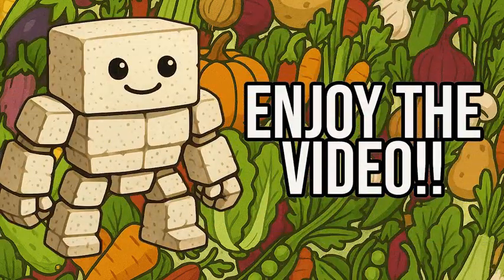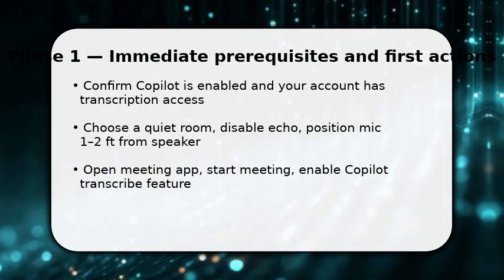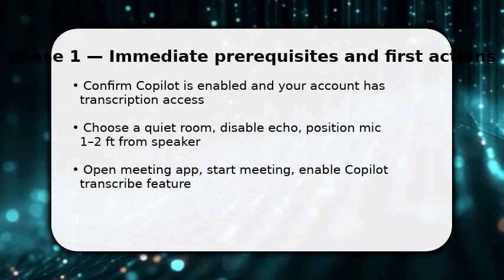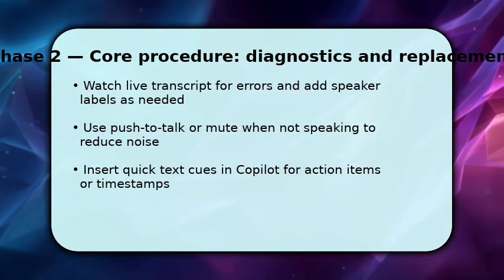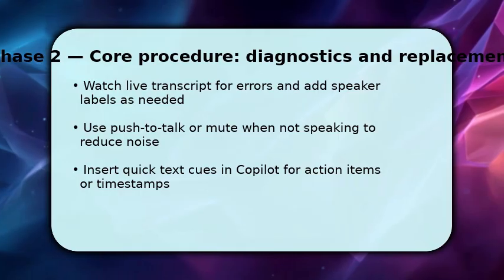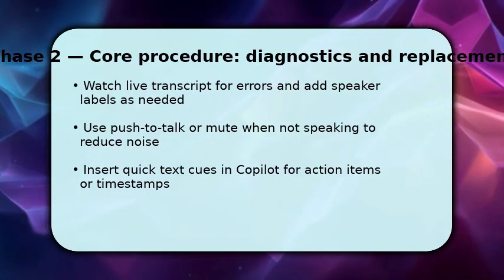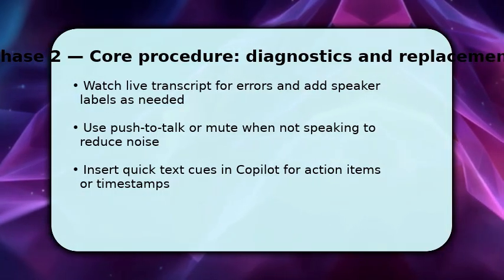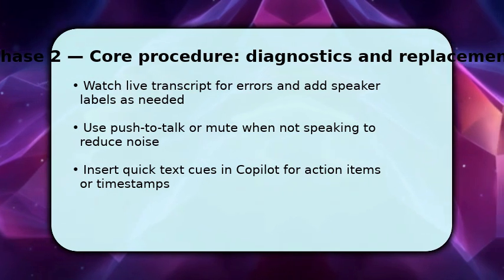How to Use Copilot to Transcribe Meetings (full Guide)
How to Use Copilot to Transcribe Meetings (full Guide) | 🔒 Surfshark VPN Deal — Stay private and secure. $1.99/mo + 3 Months Free ▸

Learn the step-bythy process of using Copilot to transcribe meetings effectively. This comprehensive guide covers essential tips, best practices for audio quality and software setup, as well as how to edit your meeting recordings post-transcription.

Copilot, meeting transcription, audio recording, video editing, post-production, productivity tool, remote work collaboration, live captioning service, conference call software, workplace efficiency